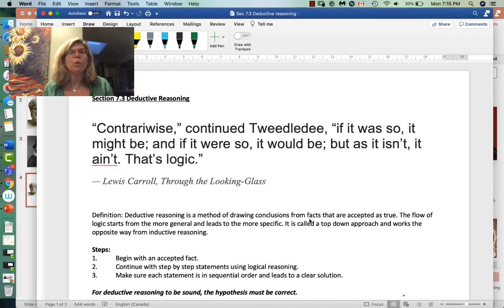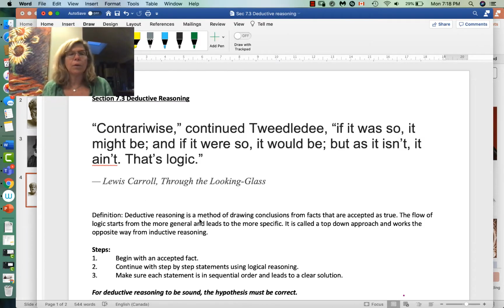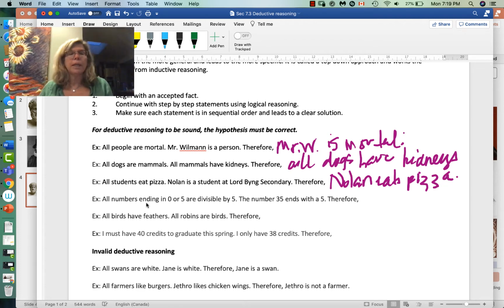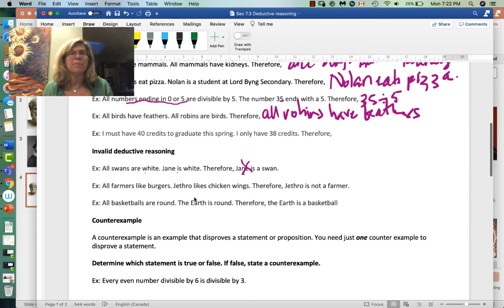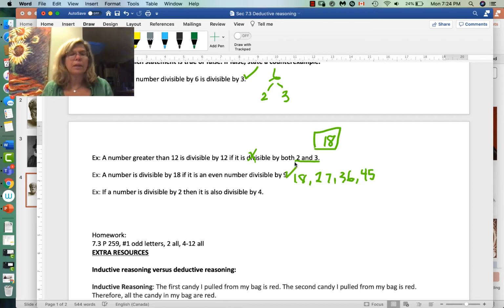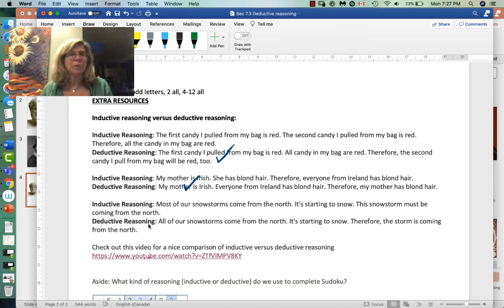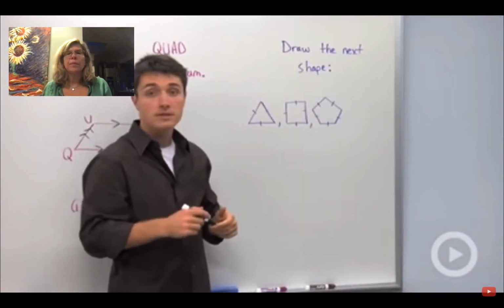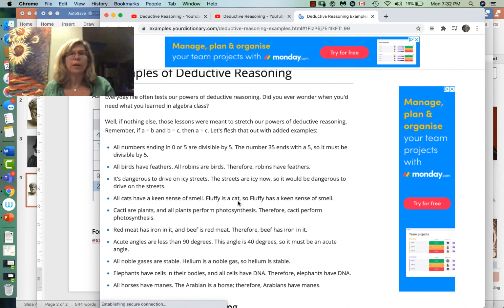Section 7 3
Explaining deduction